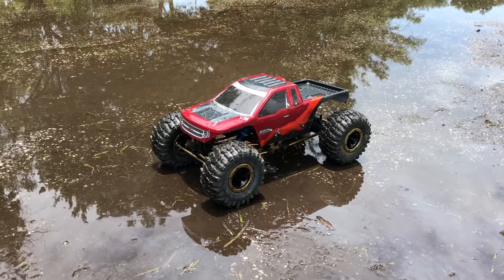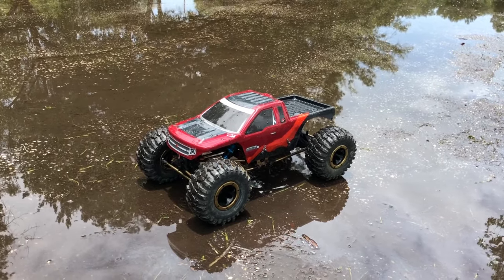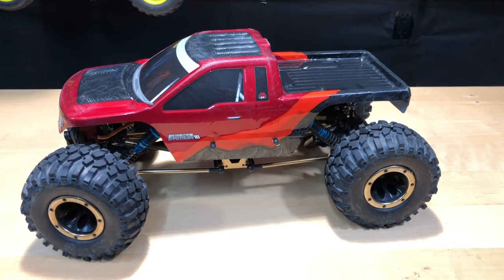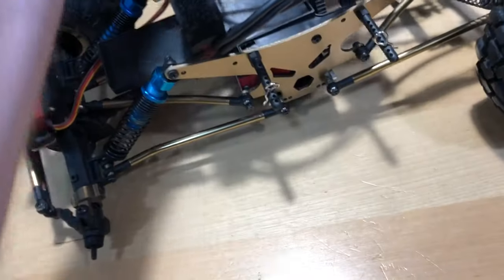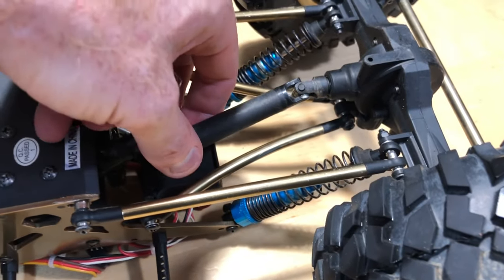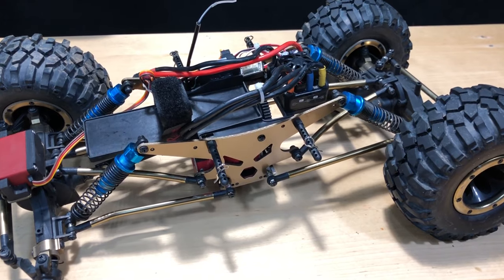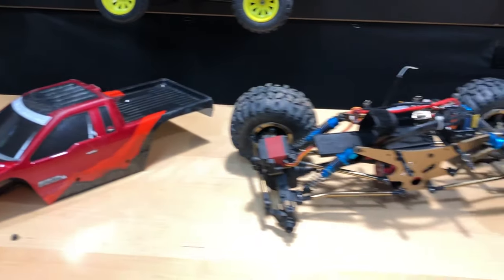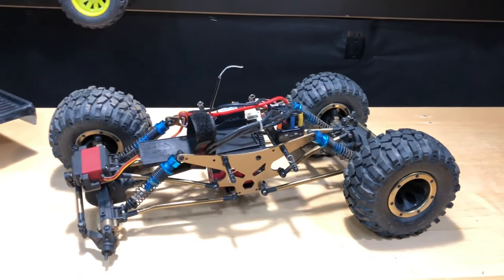Jump, hydroplane, Flip, Drive on 2 wheels I Everest10 Rock C̶r̶a̶w̶l̶e̶r̶ Brushless Power!! OMGRC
3s lipo, 4400kv brushless motor, 32p gears
Recorded with Iphone X & GoPro Hero 7 Black
Used Imovie to edit video
1080p 60fps

 Jump, hydroplane, Flip, Drive on 2 wheels I Everest10 Rock C̶r̶a̶w̶l̶e̶r̶  Brushless Power!!